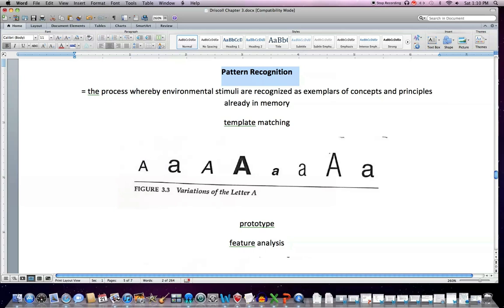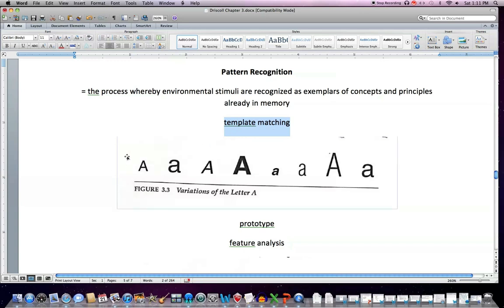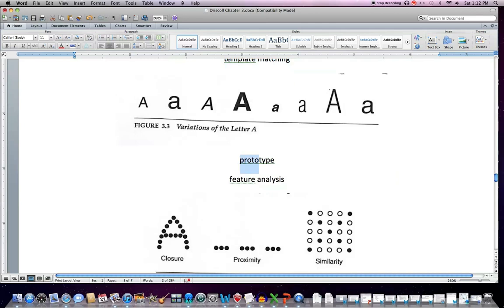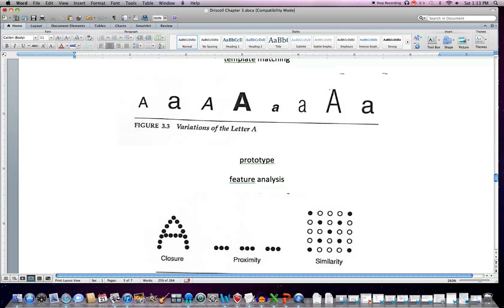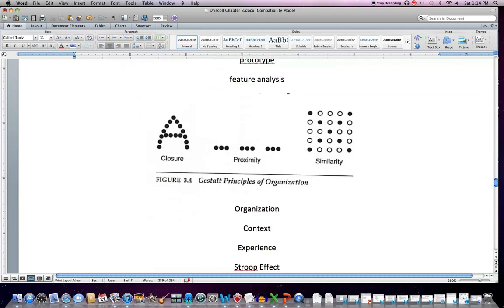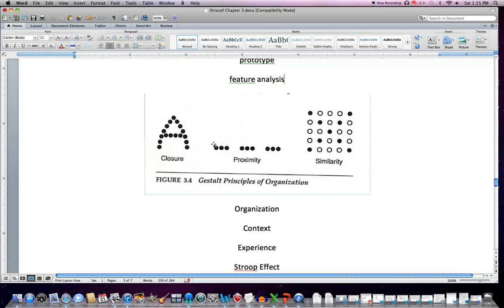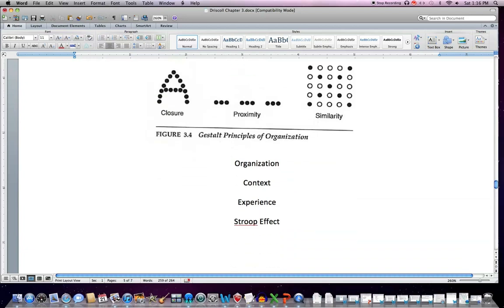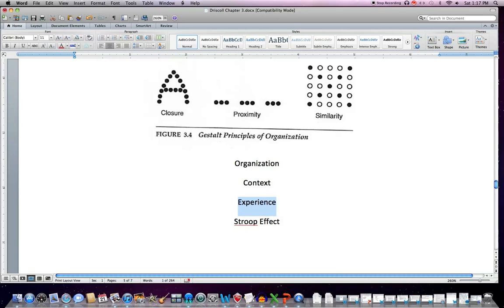Driscoll Chapter 3 Part 7 Pattern Recognition